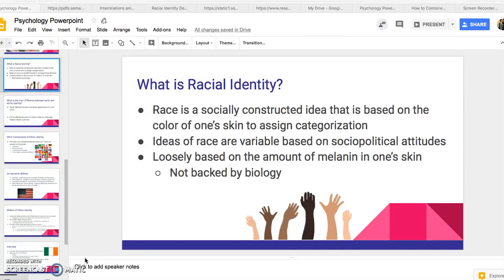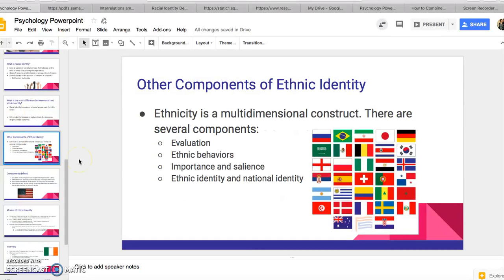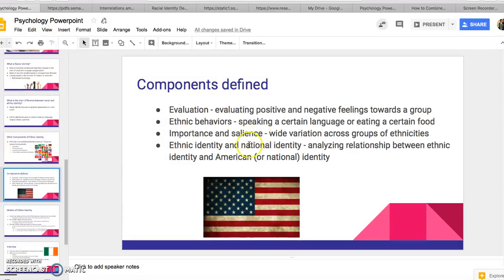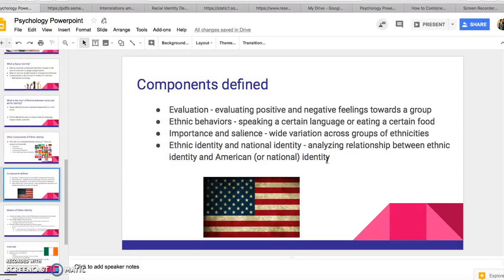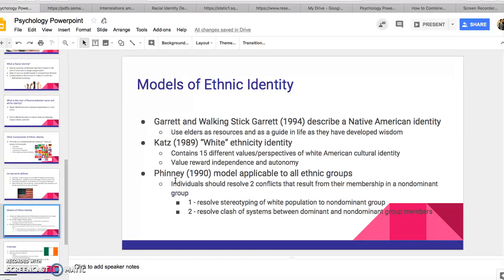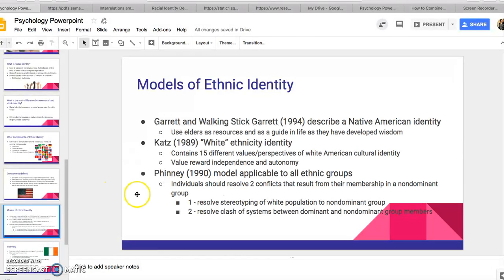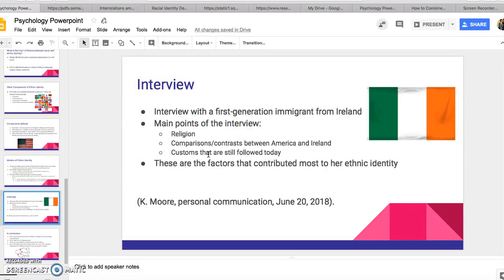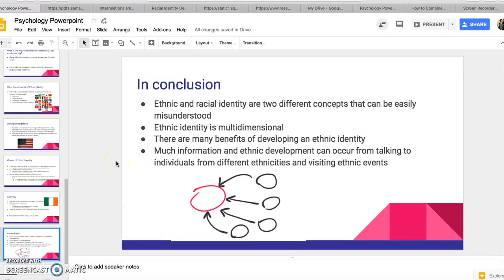Ethnic Identity part 2